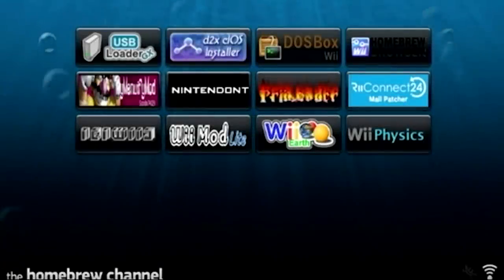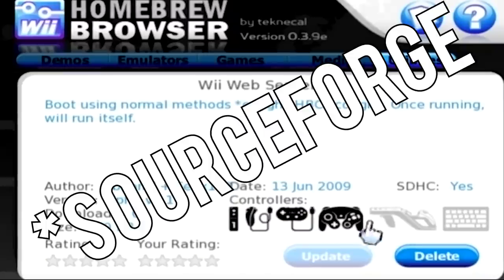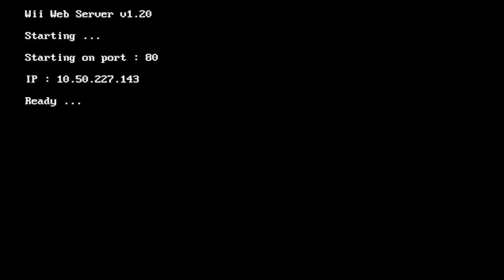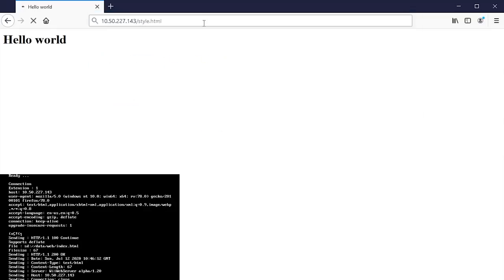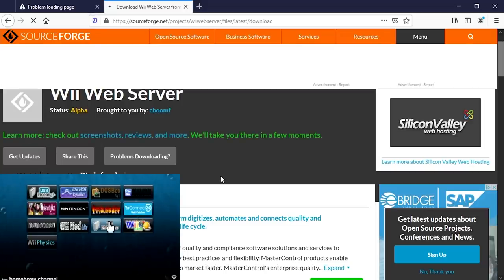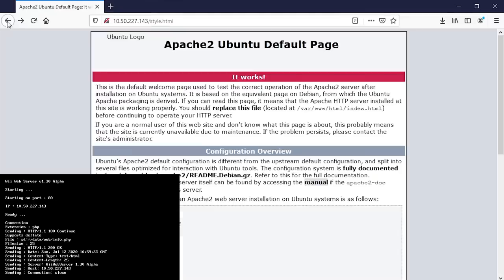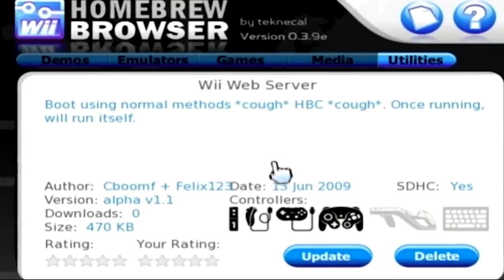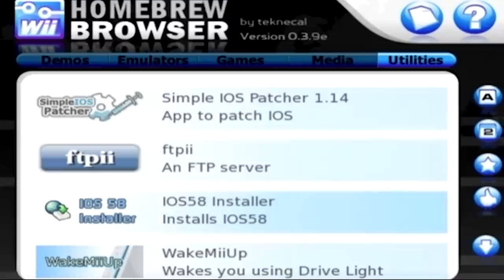Making a Web Server out of a Nintendo Wii – Is It Possible?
In today's episode, we take a look at Wii Web Server. This homebrew application allows you to run a web server on your Wii console. How well does it work? Let's find out!